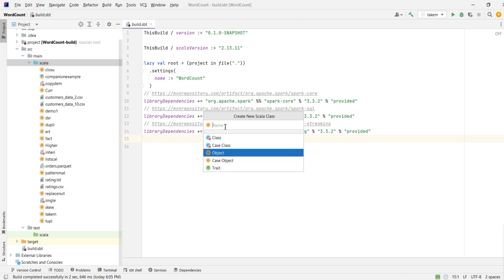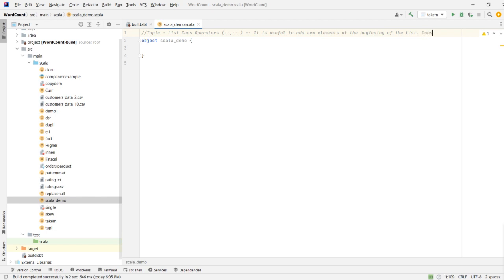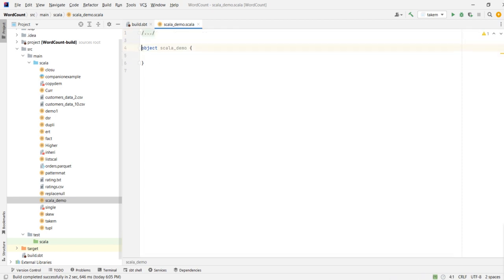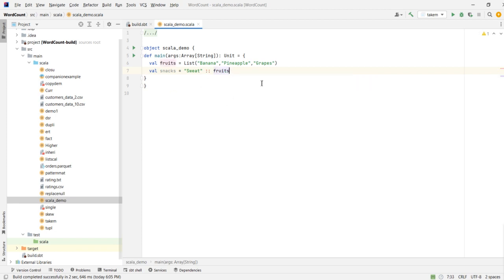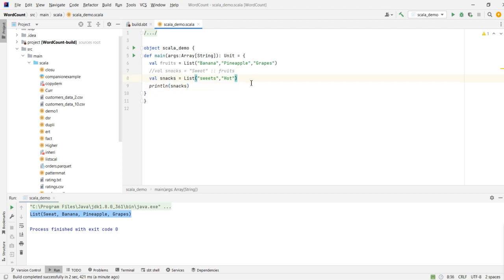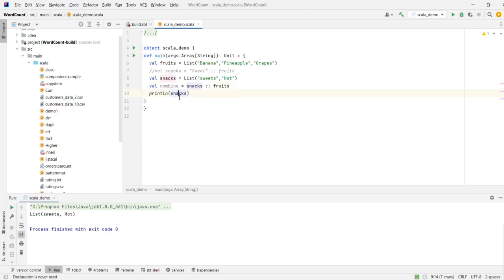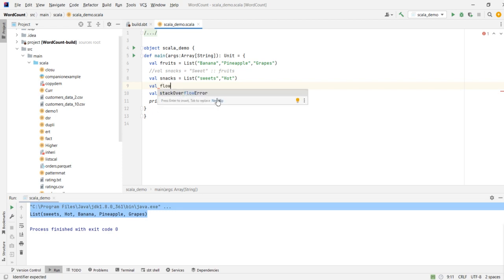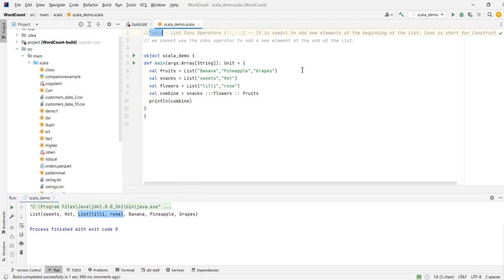Scala Real-time interview Questions - List Cons(::, :::) in Scala